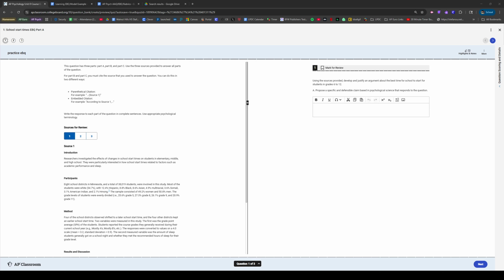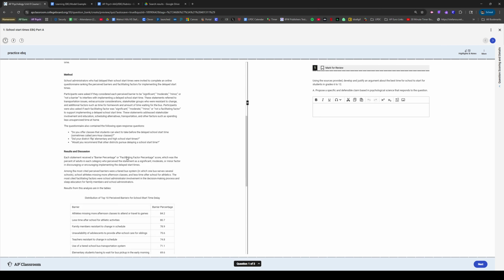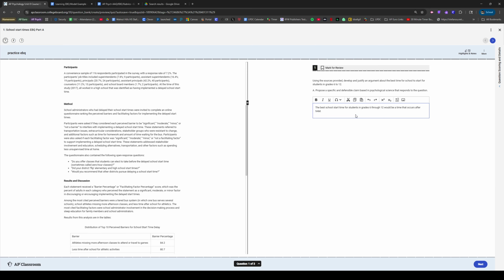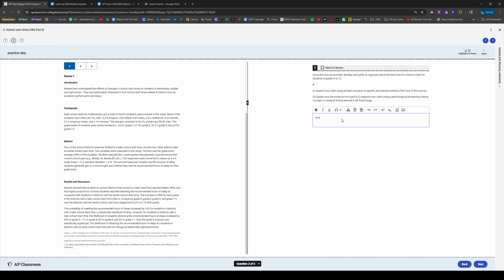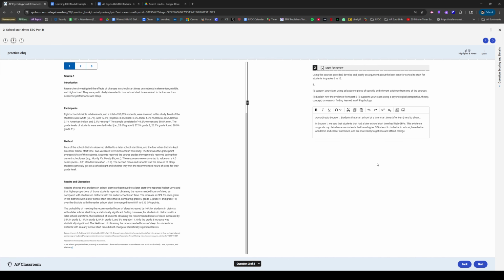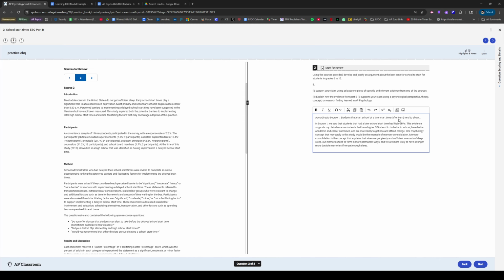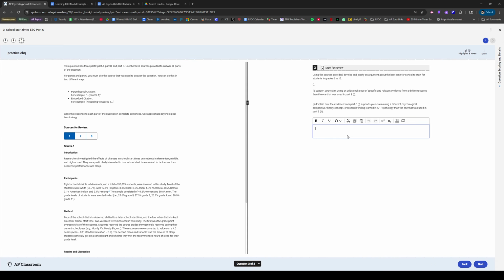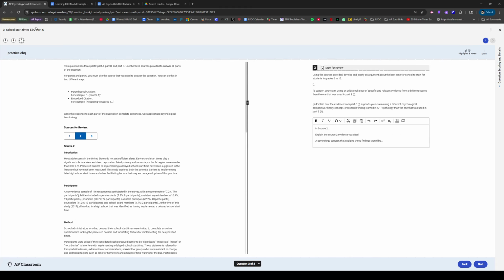How to write an AP Psych EBQ